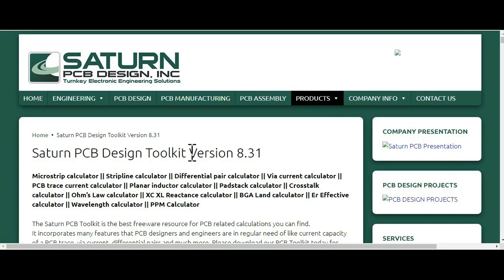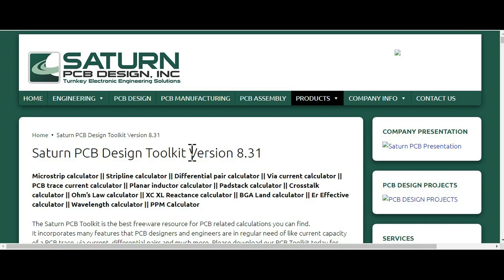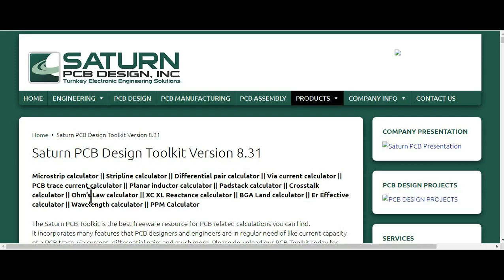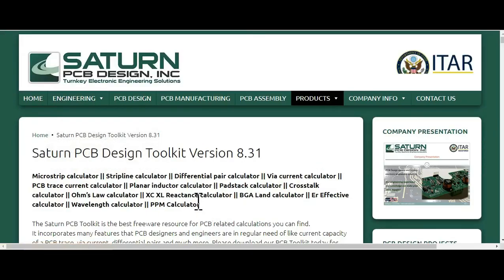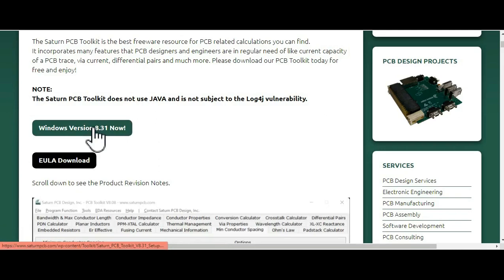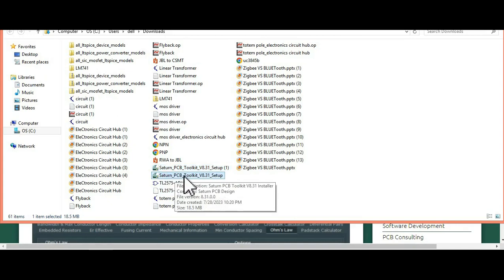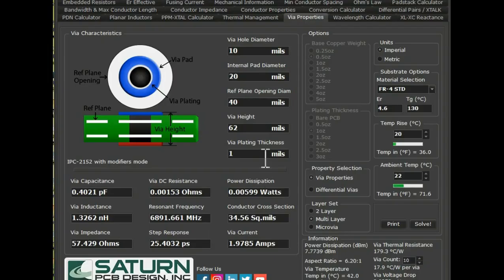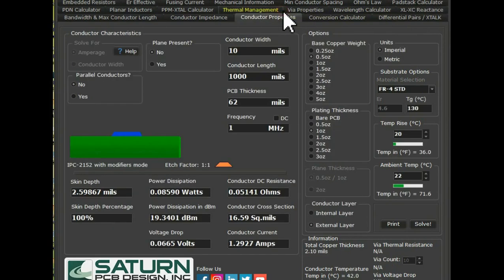How to Install Saturn PCB Toolkit Version 8.31 | Step-by-Step Guide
This video explains installation and overview of Saturn PCB Toolkit Version 8.31.

This tool is very useful for Hardware design engineer specially in PCB design. You can calculate any parameter described below.

Thanks to saturnpcb.com for proving such tool.